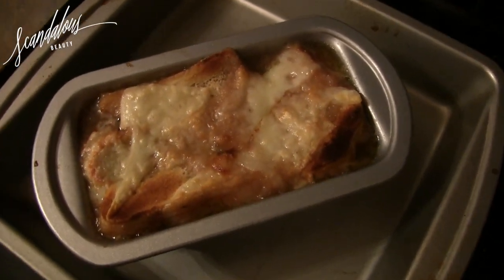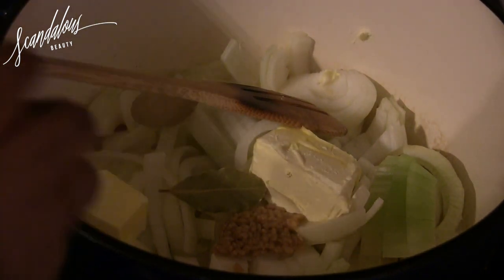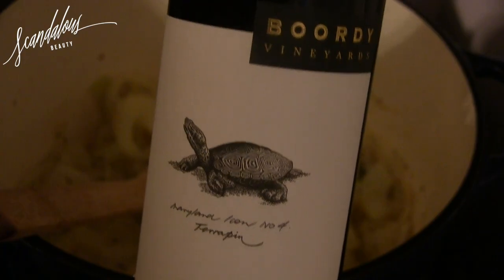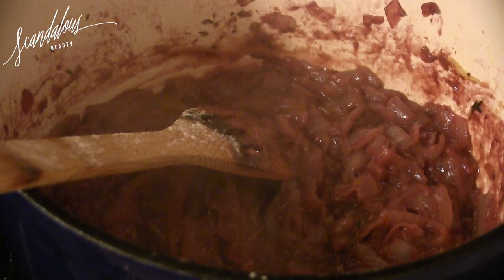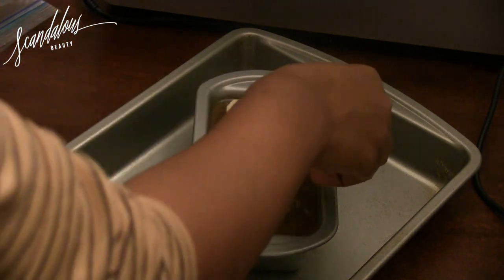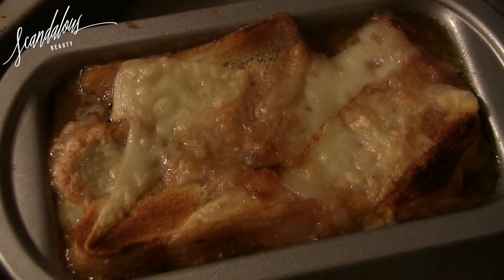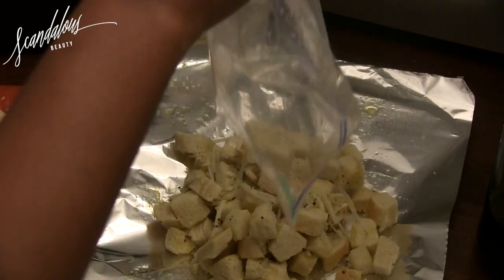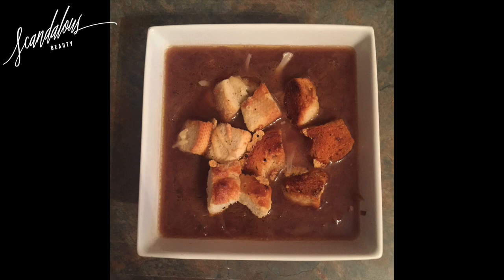Recipe: Tyler Florence's French Onion Soup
I'm obsessed with french onion soup, and I've made it a million ways. This is the best!